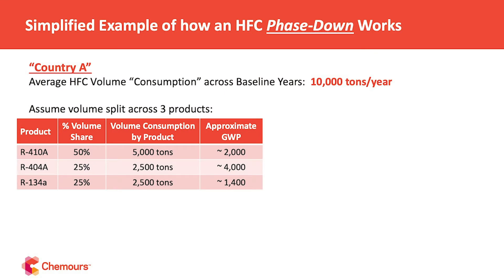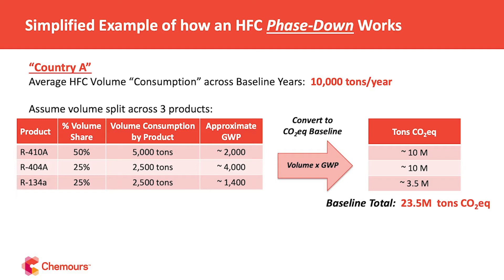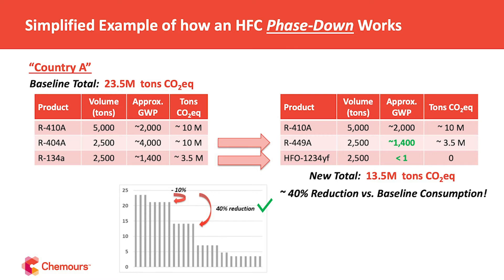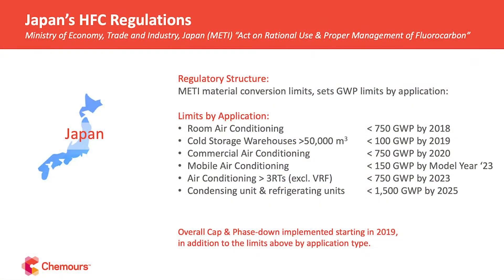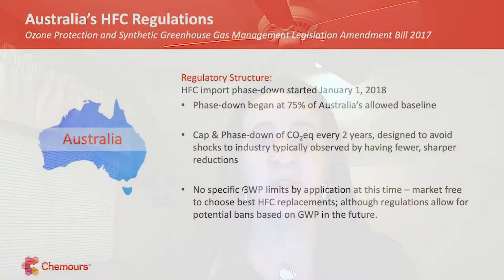E23: Phase Down vs Phase Out: What’s the Difference?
Following up my last video on refrigerant GWP values, I have invited Stefanie Kopchick, Chemours Global Market Manager to talk about how regulations are being enacted around the world and explain one very important point – the difference between a phase down…and a phase out.

For an up-to-date summary of relevant HFC regulations in North America,